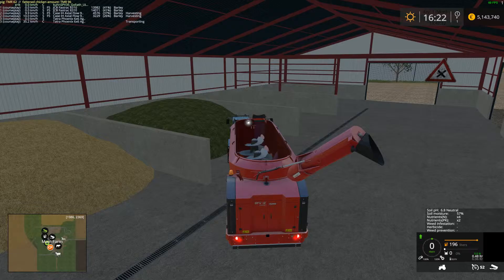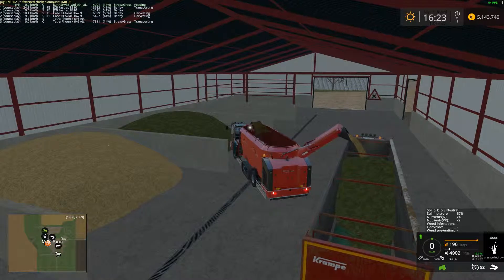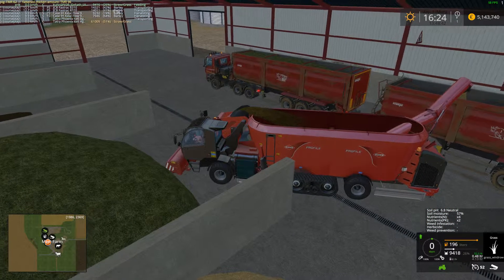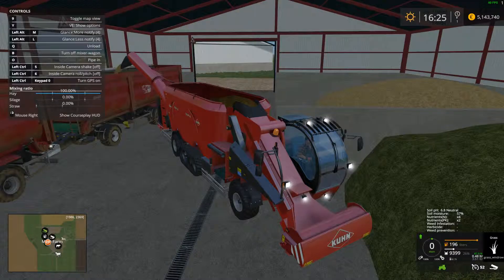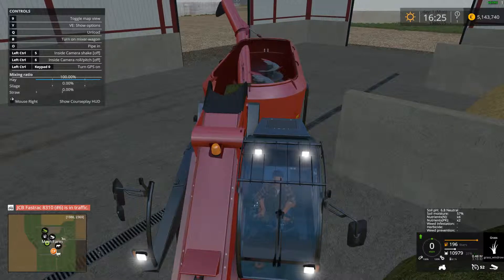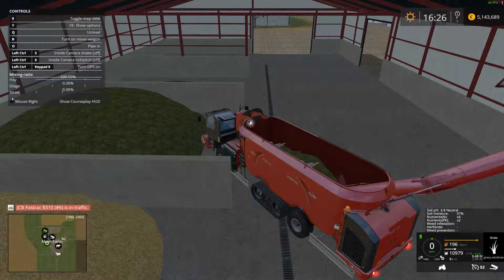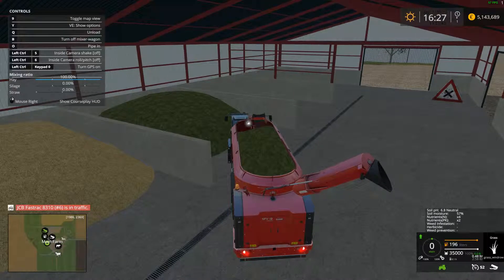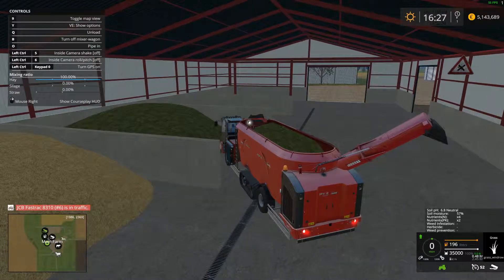Farming Simulator 2015 Kuhn SPV 12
Farming Simulator 2015 Kuhn SPV 12 Oklahoma USA